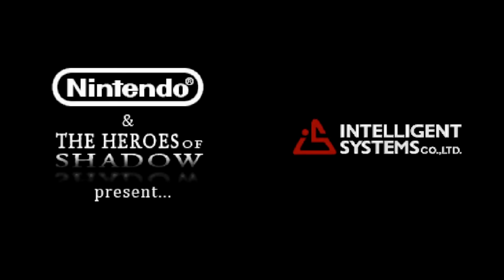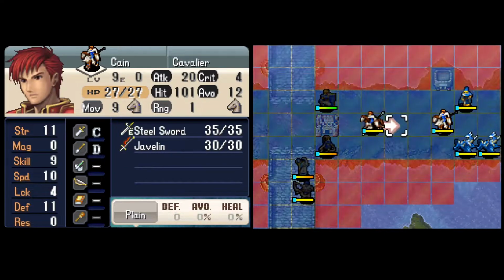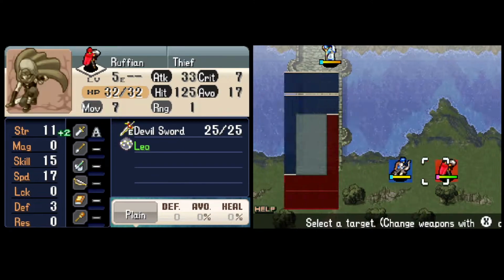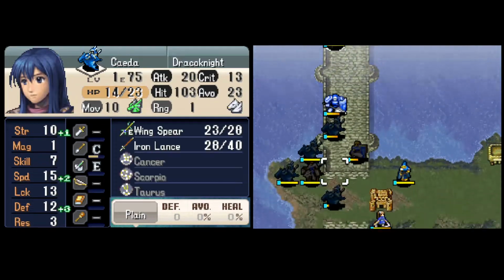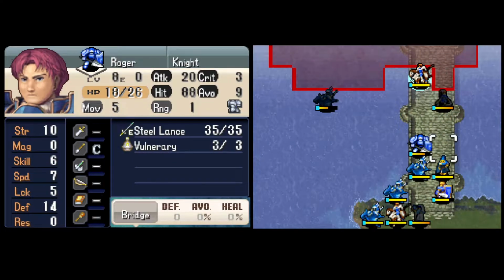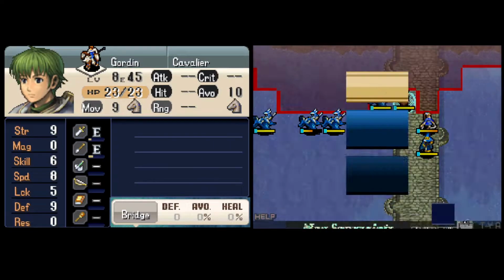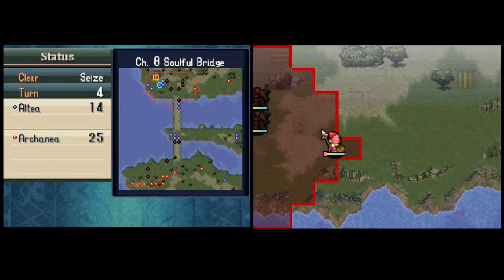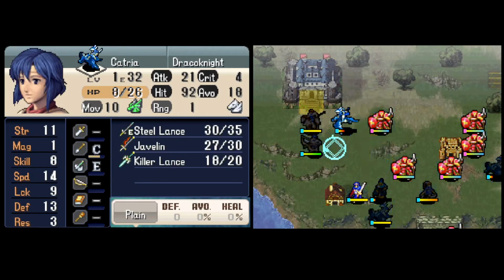FE12 H3 (Lunatic) 0% Growths: Ch. 8, Vanilla+No DLC/How's Everyone, Full Recruit+Survival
5 turns, one routed crit, one rescue (1/5 left). Seriously though fuck manaketes and fuck Bantu.